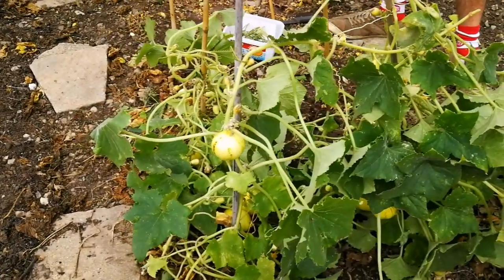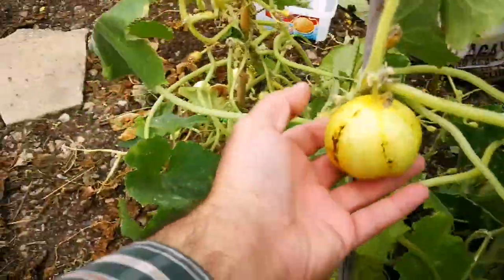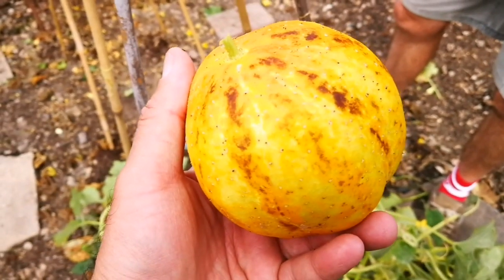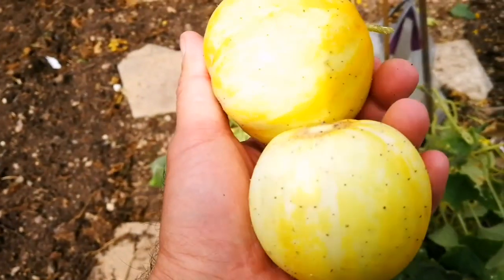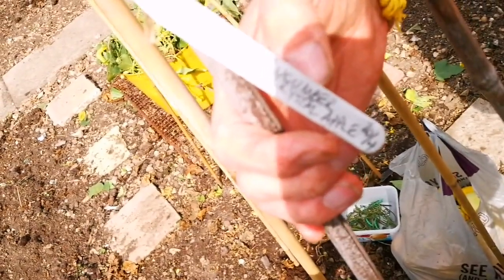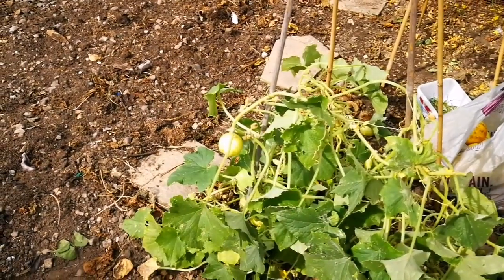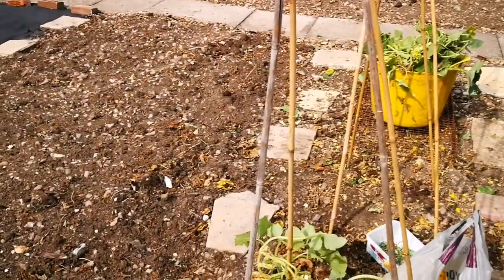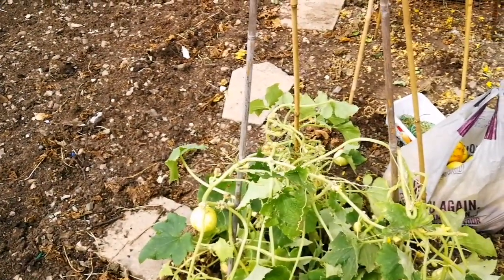Crystal Apple Cucumber: A Bonanza Harvest / Allotment Kitchen Garden